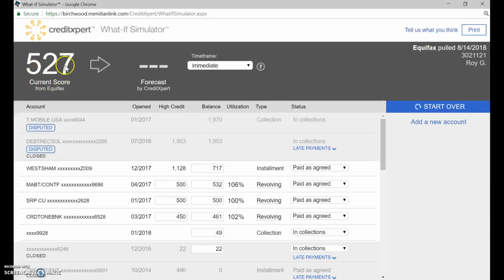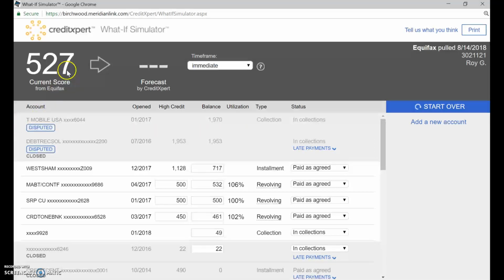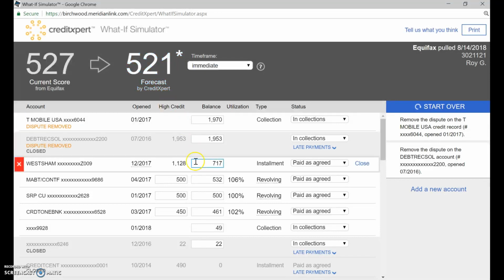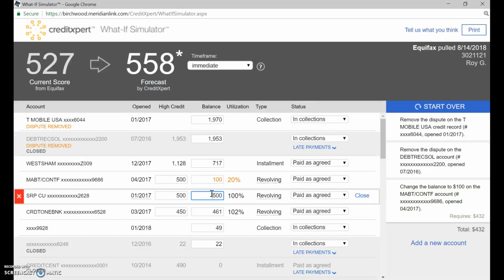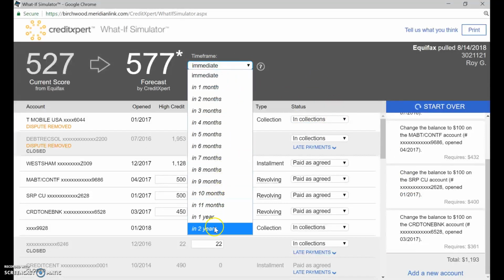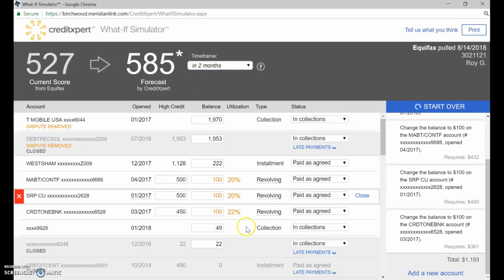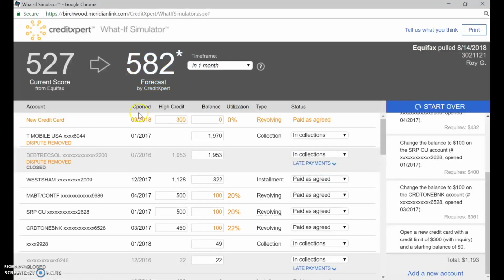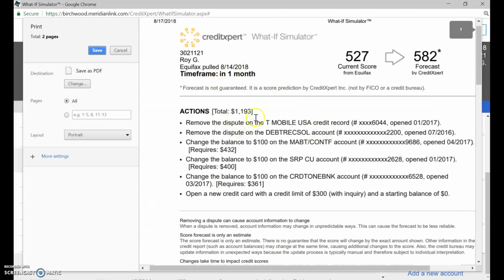Credit Analyzer For Industry Professionals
This service is provided for future home owners only. This is the fast track to your blueprint for an improved credit score. Get your increase score potential day 1 with an exact time frame to expect.